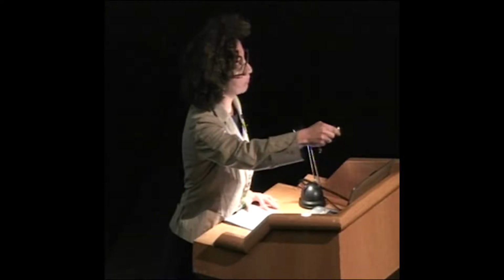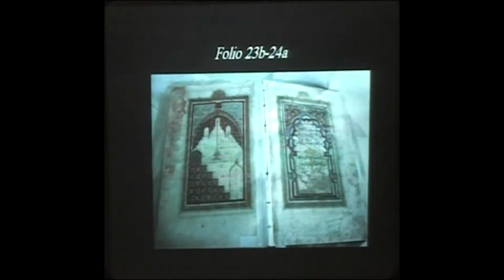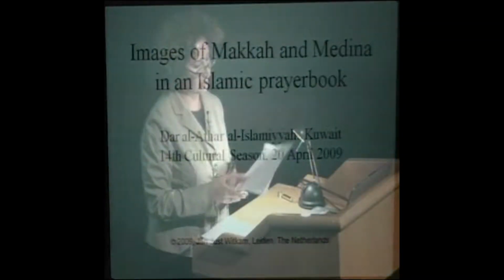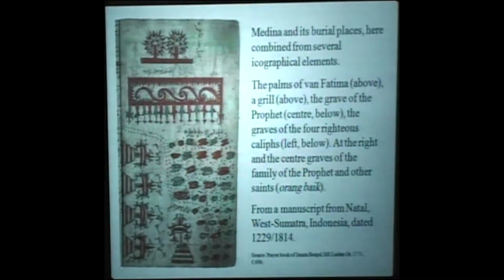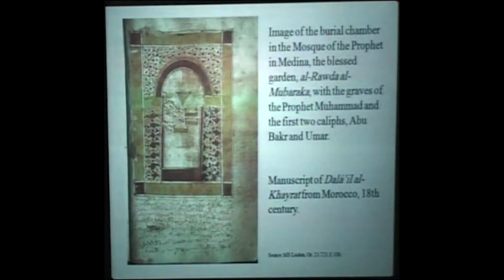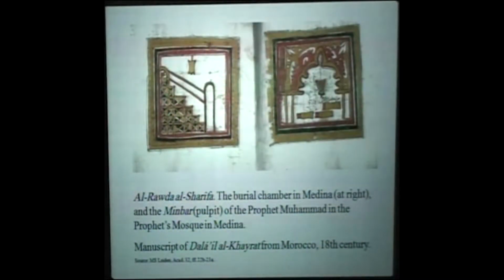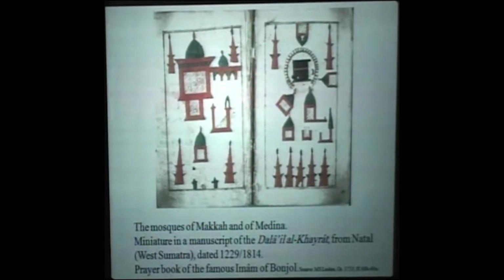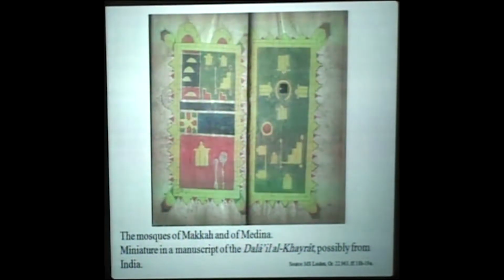A Lecture by Prof. Jan Just Witkam and Dr. Yasmine Al-Saleh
Dala'il al khayirat: Images of Makkah and Medina in an Islamic Prayer Book

19th April 2005
Al Maidan Centre, Kuwait